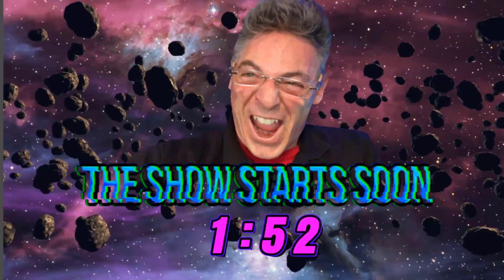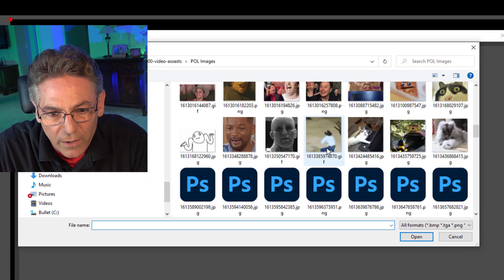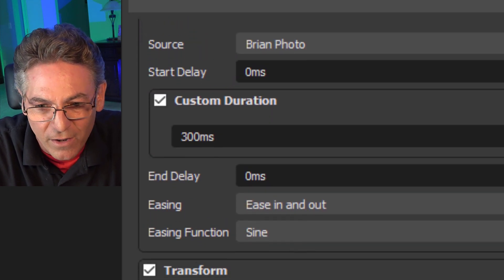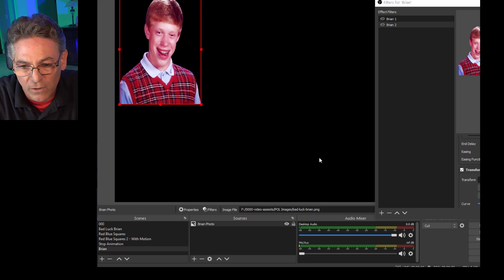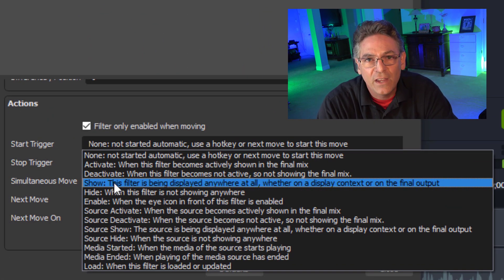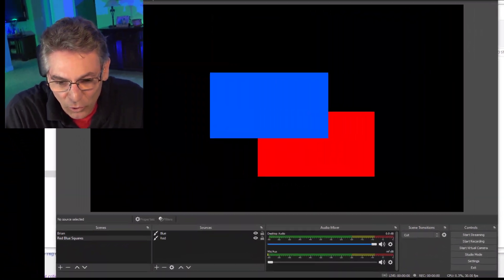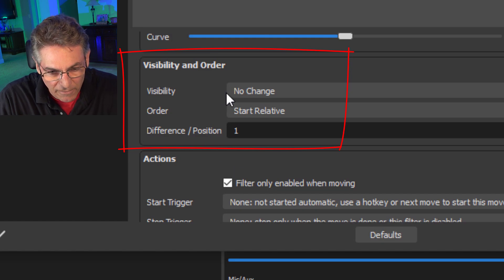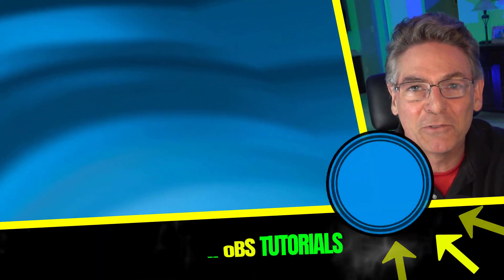OBS Move Transition Tutorial - Crucial Motion Control Techniques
This OBS Move Transition tutorial will teach you how to move source elements within a scene without moving from one scene to the next. Unlike the two other videos in this series, this video explains how to set up and actuate sources inside a single scene.  This tutorial is crucial for live streaming DJs and folks who love to animate images and movies while they live stream.  Scott explains how to move objects with hotkeys, and he shows how to change source layer order with a hotkey.

Upon absorbing this information, you'll be able to build animations that move to the beat of your favorite music.  You can also take an image of a face and make the mouth move as you talk.  These capabilities are next-level for OBS Studio.  The Move Transition plugin is next-level, and you will not be disappointed with this tutorial.

Best wishes, stay strong and keep fighting.

0:00 Intro
0:58 Hotkey Transition Proof of Concept
1:52 Setting up the Transition
2:33 Motion is Set with Filters - AT THE SCENE -
3:43 The Move Transition Start Delay Setting
4:00 The Custom Duration Setting
4:46 Easing Setting
5:17 Using The Transform Setting
6:03 Learn The Actions Parameters
7:36 The "Next Move On" Setting
8:40 Setting Up The Hotkeys
9:54 Changing Layer Position With Hotkeys

3.6 9/28/21
3.6 12/10/21